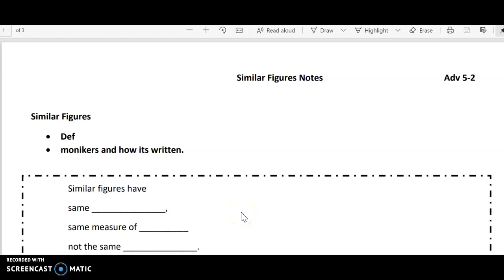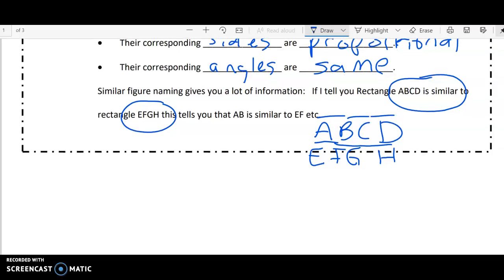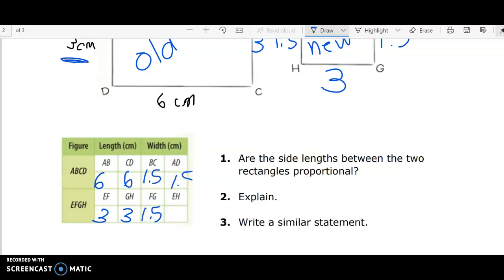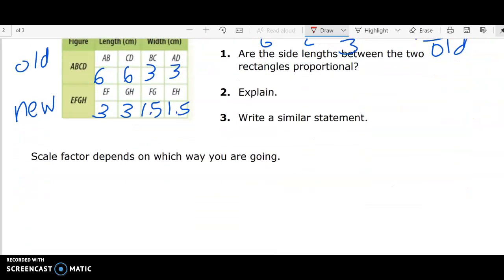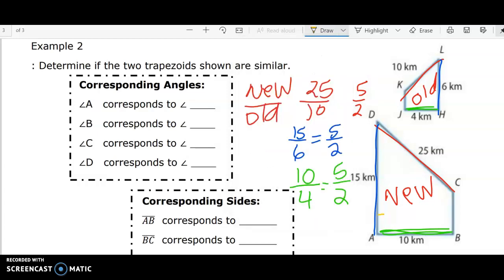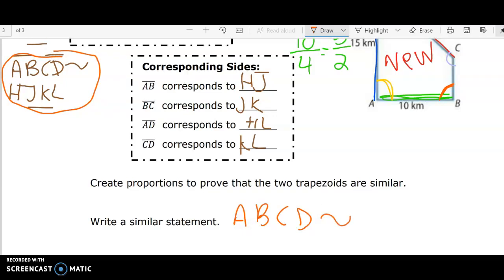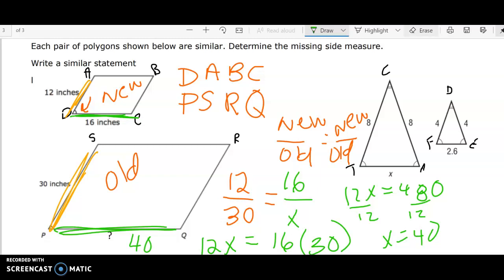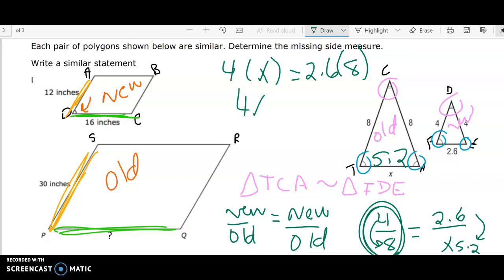7th adv - 5-2 similar figures - learn it